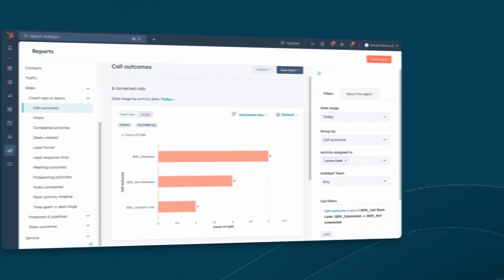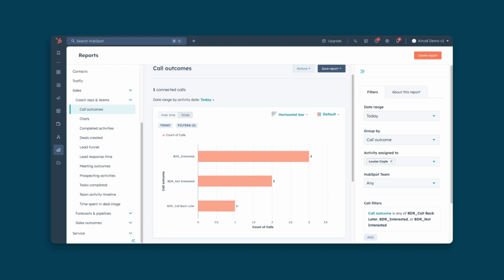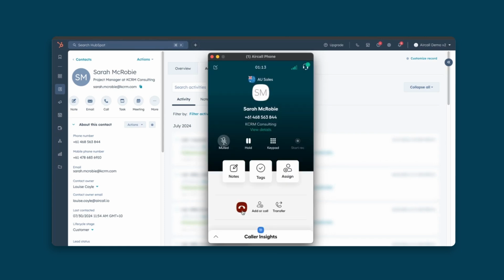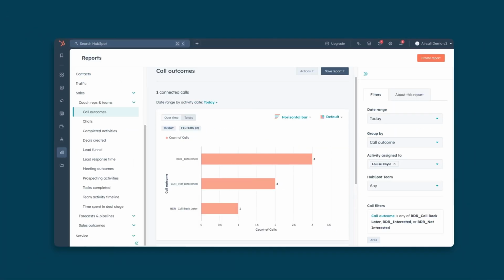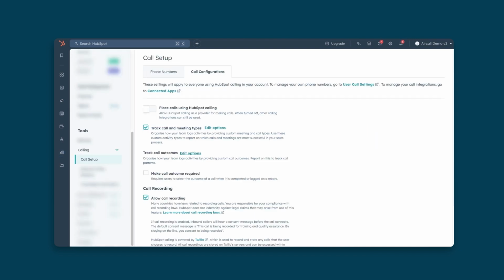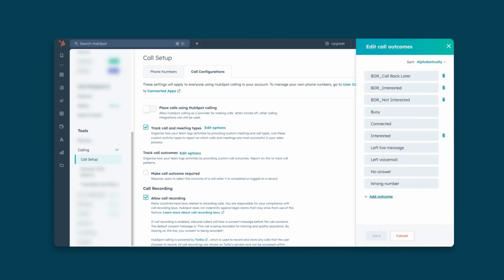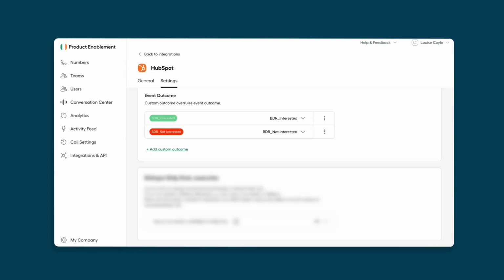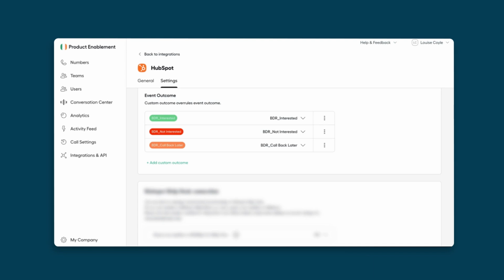Automate Custom Call Outcomes in HubSpot with Aircall Tags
In this episode, learn how to streamline your call reporting by mapping Aircall tags to custom call outcomes in HubSpot. Discover the step-by-step process of setting up custom call outcomes in HubSpot, creating relevant Aircall tags, and integrating them for automatic population in call activities. Enhance your sales analytics with detailed reports on your team's phone outreach performance without manual updates.

00:00 Introduction to Call Outcomes Reporting in HubSpot
00:29 Using Aircall Tags for Custom Call Outcomes
01:06 Generating Reports on Call Outcomes
01:29 Setting Up Custom Call Outcomes in HubSpot
01:54 Configuring Aircall Dashboard for Custom Outcomes
02:36 Leveraging Aircall Data for Insightful Reporting